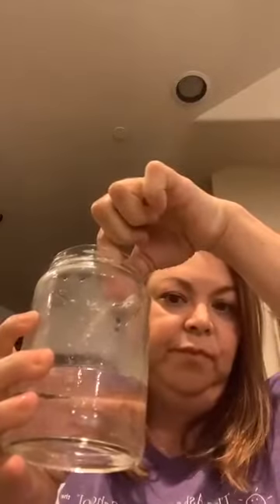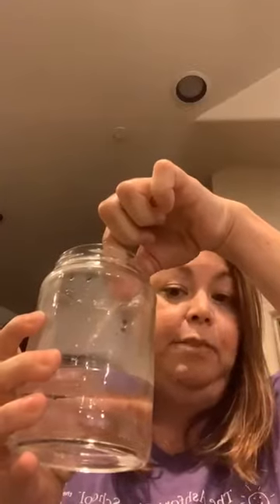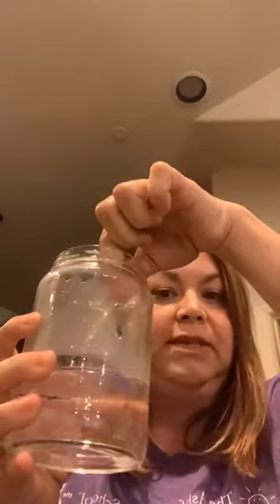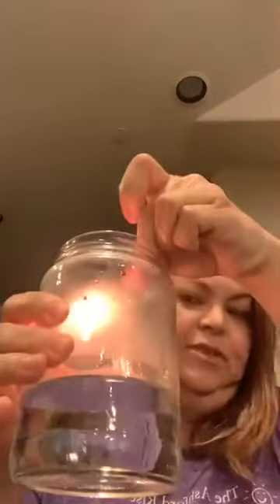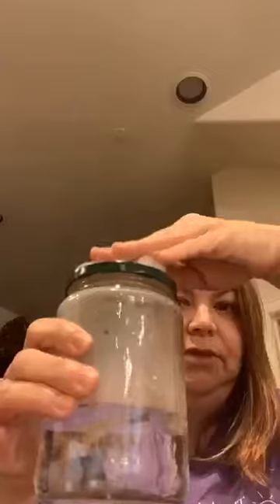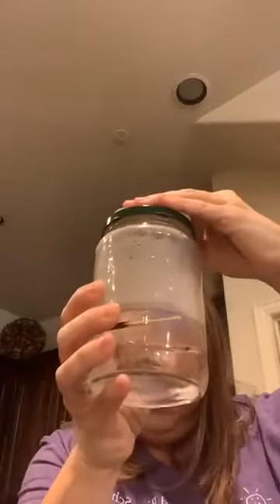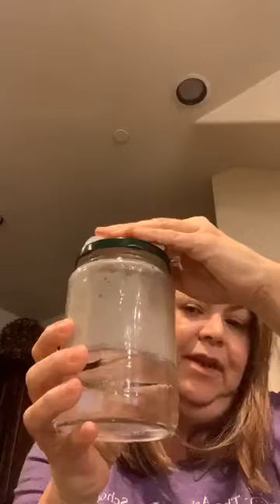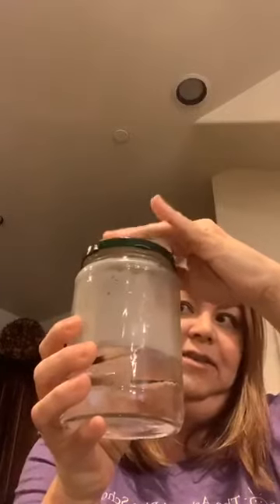Making a cloud